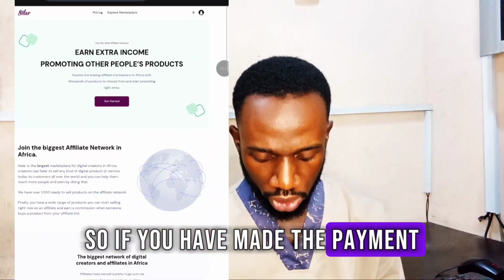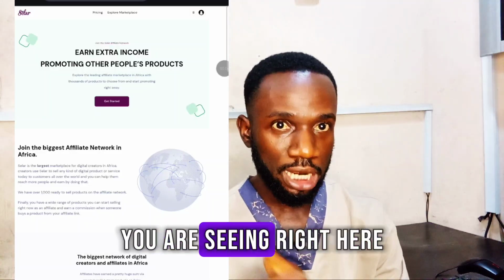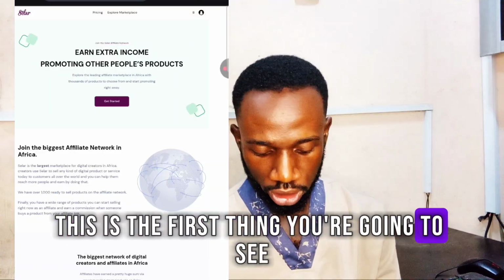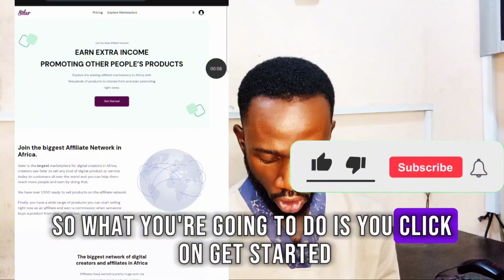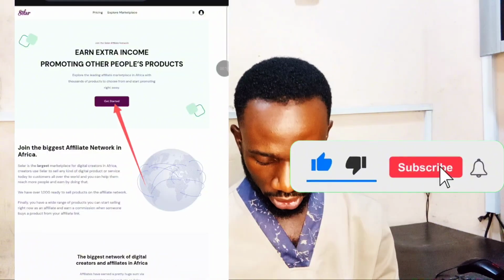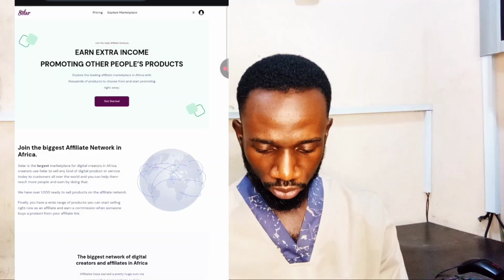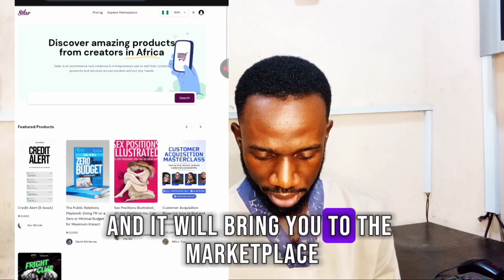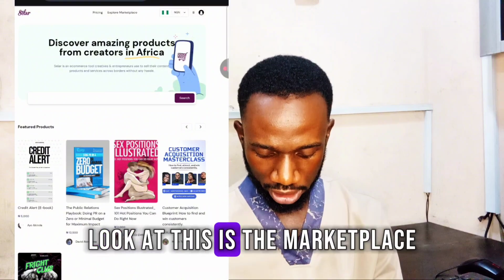How to Get Your Affiliate Link on Selar (Step-by-Step Tutorial)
Learn how to get your affiliate link on Selar in just a few easy steps!

If you’ve just joined the Selar affiliate program and can’t find where your affiliate link is located, this quick tutorial will guide you through everything — from logging into your account to copying and sharing your unique link so you can start earning commissions fast.

In this video, Ben Power from Earn With Ben breaks it down step-by-step so beginners can follow along without confusion.

What You’ll Learn:

✅ How to log in to your Selar affiliate dashboard
✅ How to find and copy your affiliate link
✅ How to promote your link and start earning
✅ Bonus tip: how to shorten and track your affiliate link